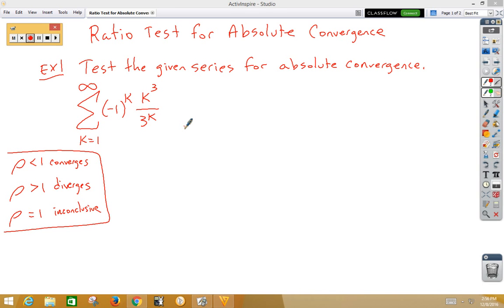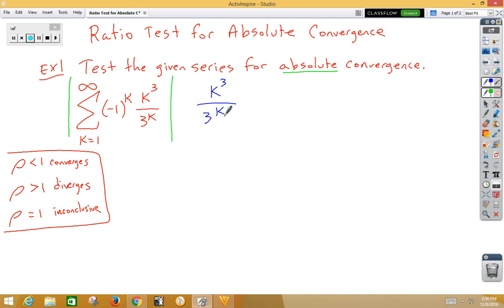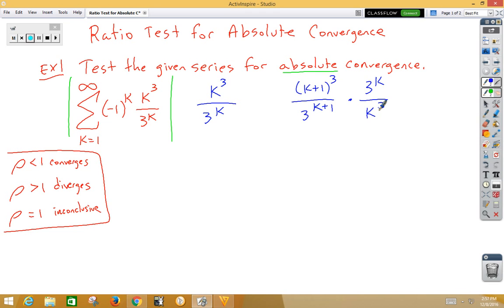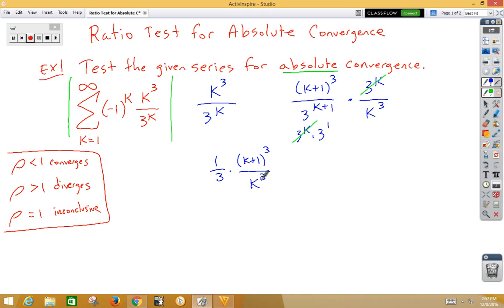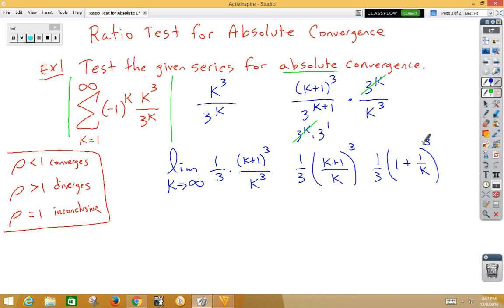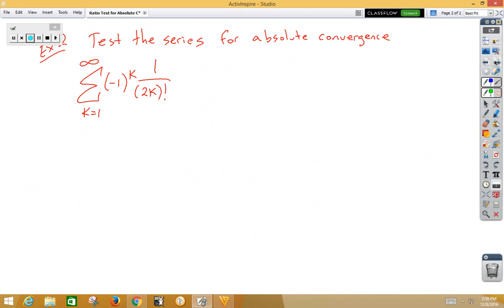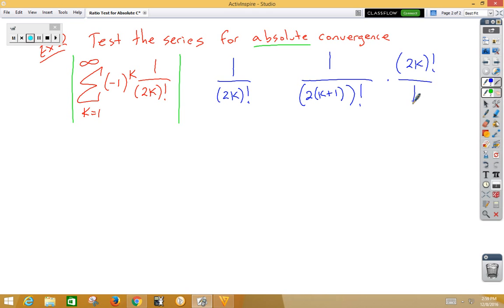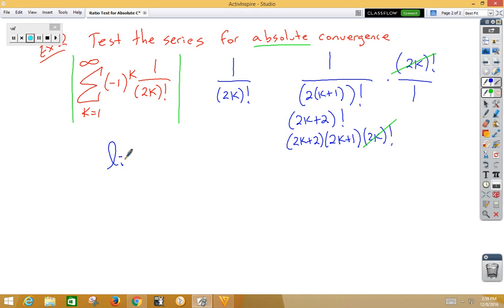Ratio Test for Absolute Convergence